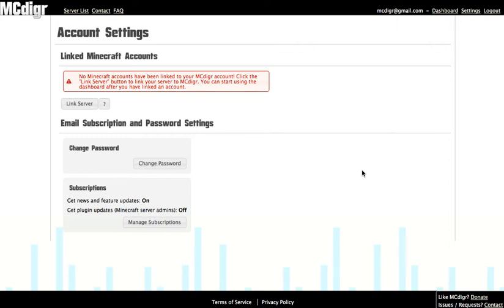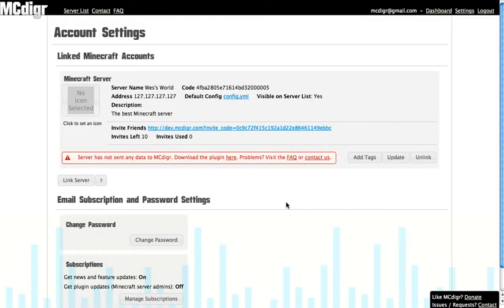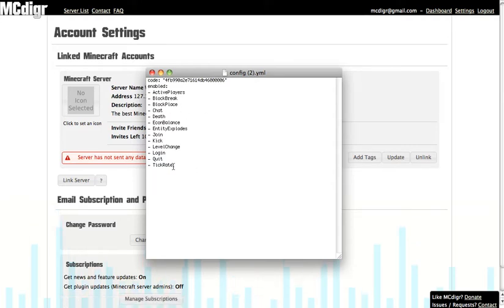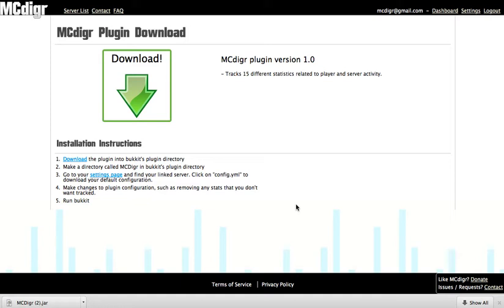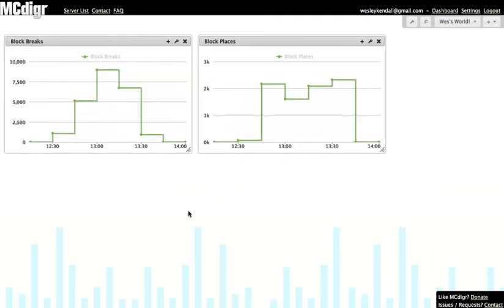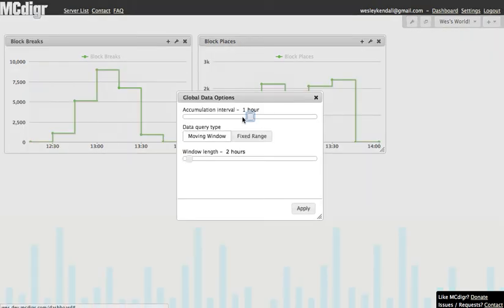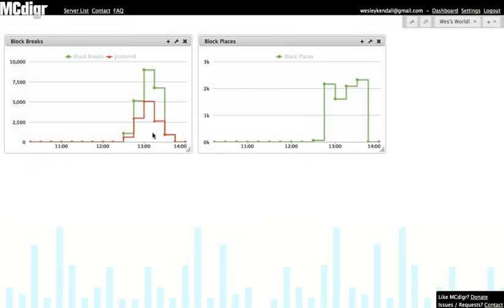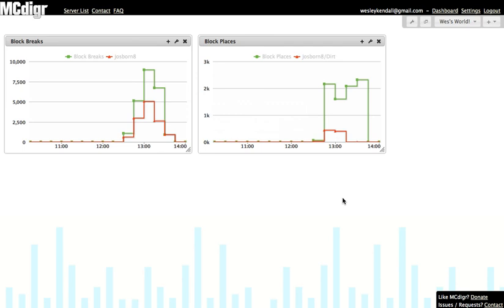MCdigr Server Admin Howto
An introduction on linking a Minecraft server and using the MCdigr dashboard to view Minecraft gameplay statistics